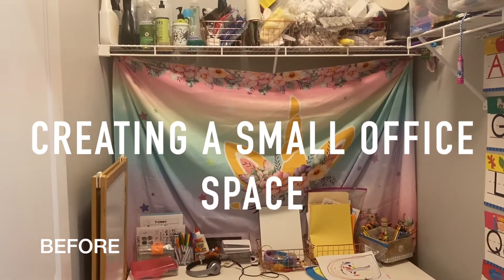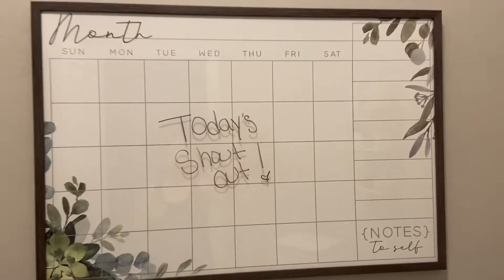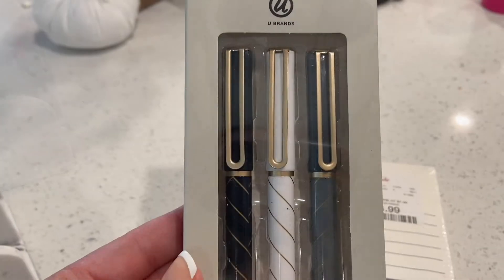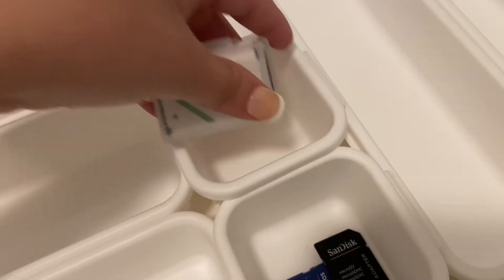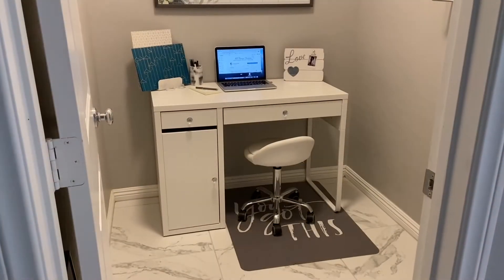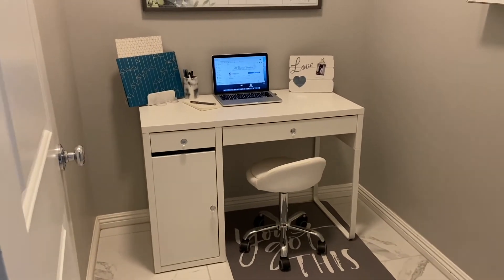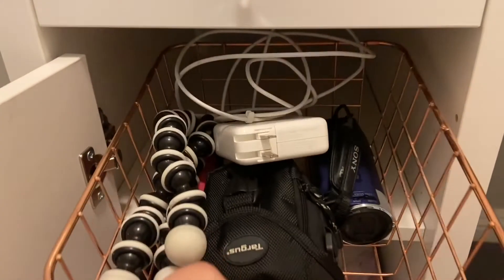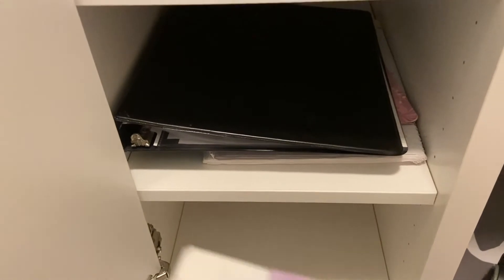NEW HOME OFFICE MAKEOVER/ Small Space Transformation 2020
Hey guys today I will be filming my NEW HOME OFFICE MAKEOVER. I am doing an office makeover by transforming a small space into an office. In today's makeover you will see how I went from having a study room for my girls to now having a small office for myself.

Time Stamps:
00:00- Intro
00:54- Shout out
01:54- Organize with me
05:23- the end